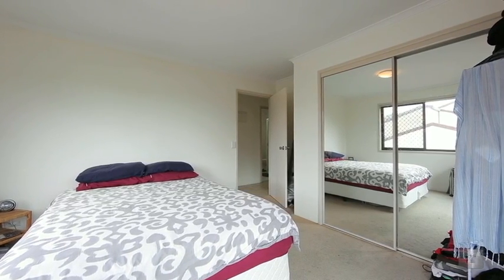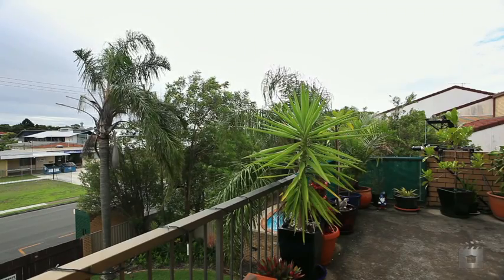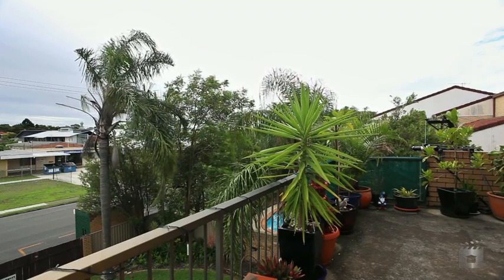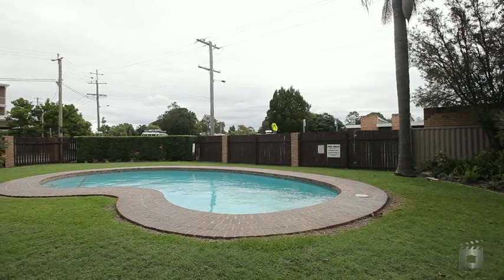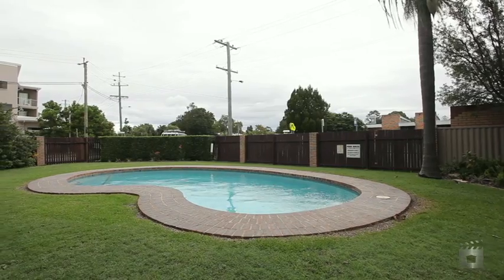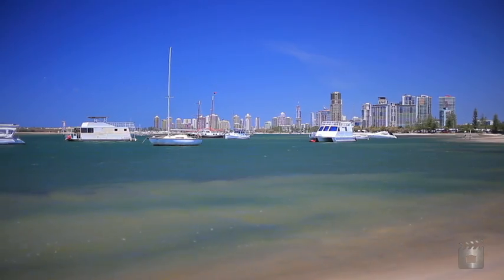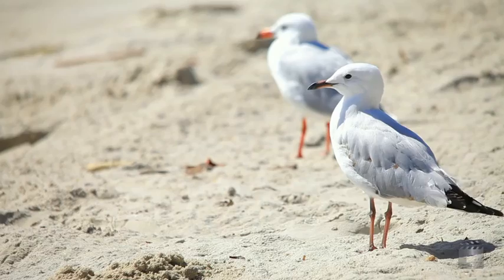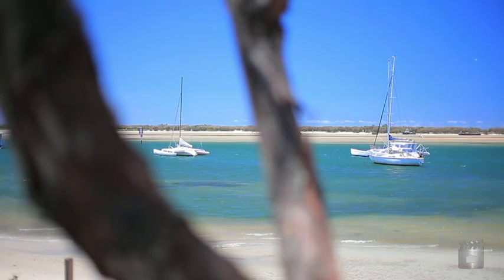14/9 Bradford Street, Labrador QLD By Jarred Huxter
Property Video shoot of 14/9 Bradford Street, Labrador QLD by PlatinumHD for LJ Hooker Labrador